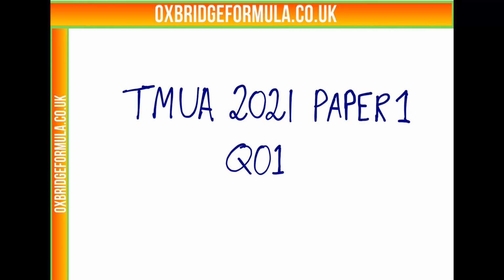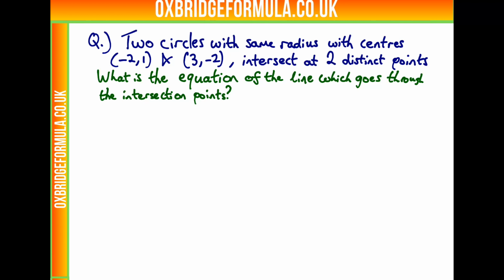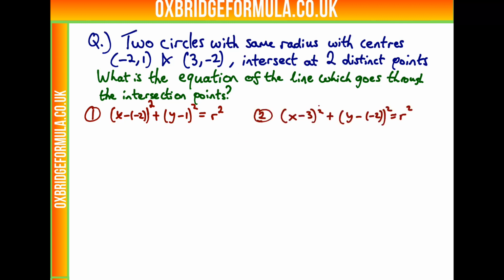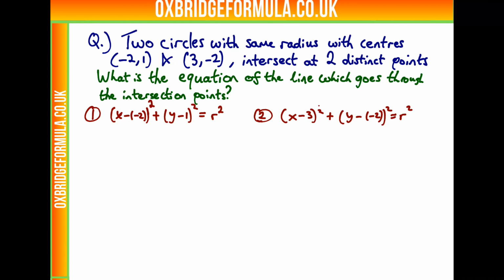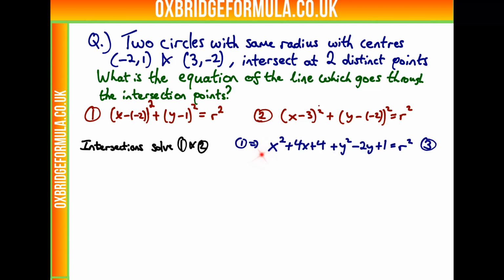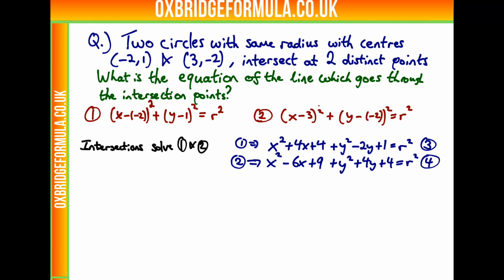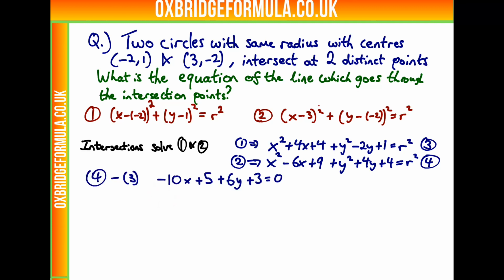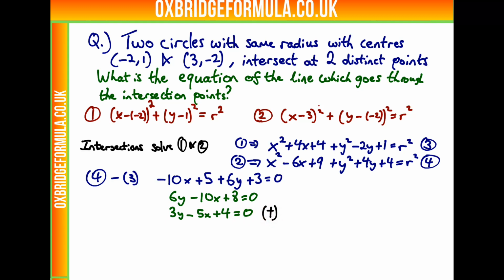TMUA 2021 Paper 1 - Q01 - Geometry.mov - Worked Solution